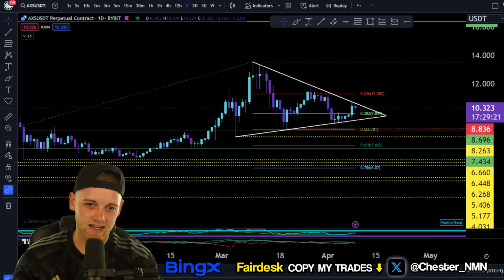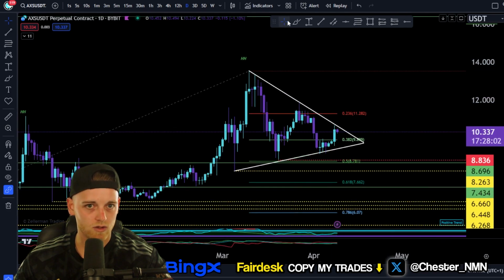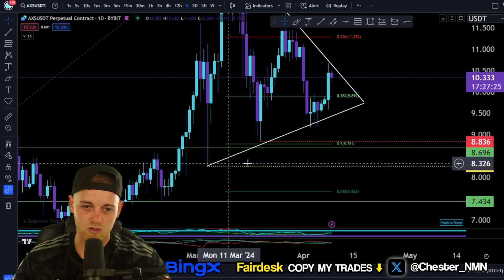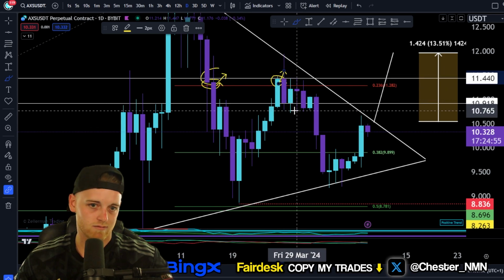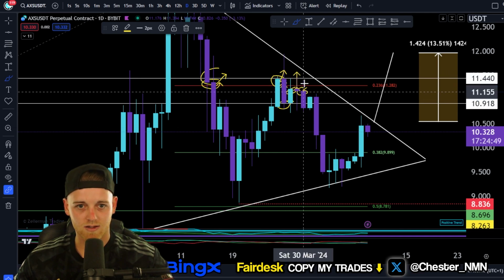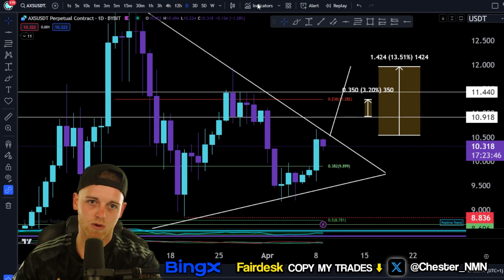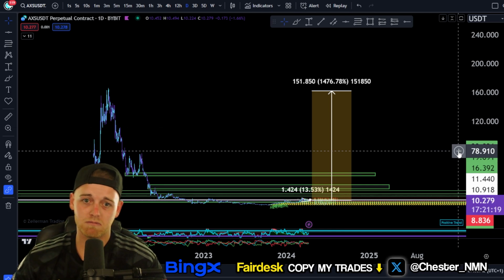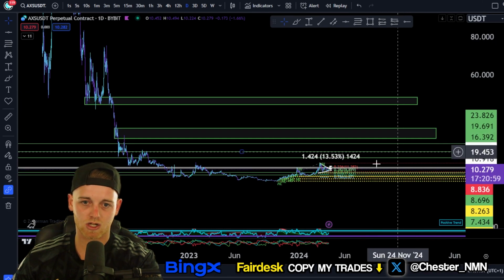Axie Infinity (AXS) | Price Prediction & Technical Analysis feat. Crypto Chester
Axie Infinity (AXS) price has increased today.
The price of Axie Infinity (AXS) is $10.11 today with a 24-hour trading volume of $85,821,099.72. This represents a 1.08% price increase in the last 24 hours and a 3.92% price increase in the past 7 days. With a circulating supply of 140 Million AXS, Axie Infinity is valued at a market cap of $1,450,813,347.

🔥FREE CRYPTO WEBINAR!! LEARN A NEW PROFITABLE STRATEGY TODAY

Everything covered in this video:
📈 Axie Infinity (AXS) Price Analysis
🔍 Axie Infinity (AXS) Technical Analysis
🌐 Axie Infinity (AXS) Live Update
📊 Axie Infinity (AXS) Charts Explained
🎙️ Crypto Chester's Insights
📰 Axie Infinity (AXS) News Today

❇️ HUGE TRADING BENEFITS FOR MY COMMUNITY ONLY!

👉 New User Limited Time Event! Claim Up To 6200 USDT Rewards
⏰ 3/1-3/31（UTC-6）

Trade on BingX to Win 2,260 USDT!